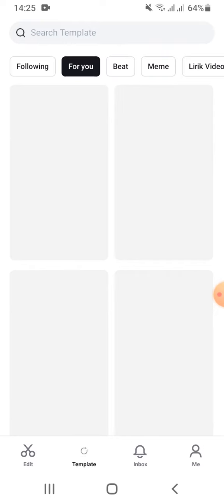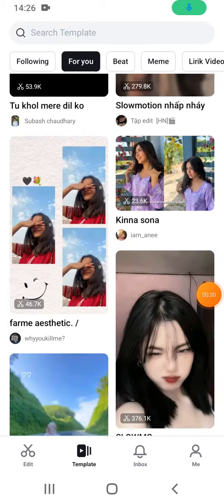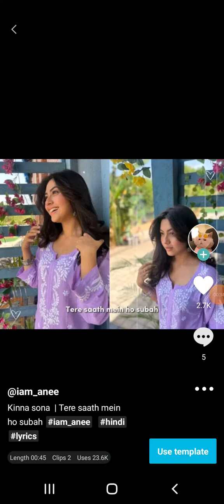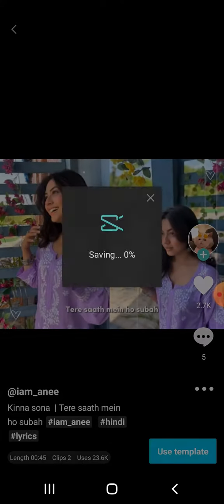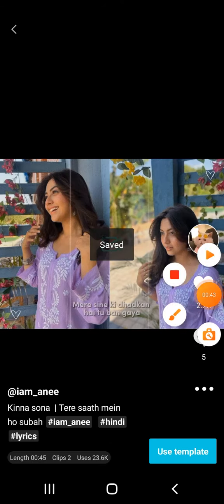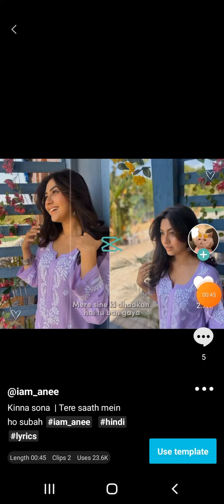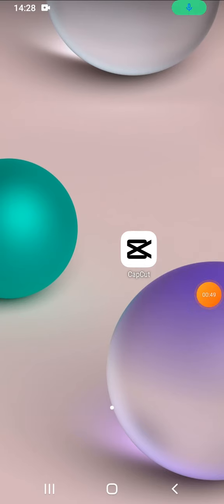How to Download CapCut Template (2023) | Find CapCut Templates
Learn How to Download CapCut Template.
Looking to enhance your CapCut editing game? 🎬 In this quick tutorial, learn the easy steps to download stunning CapCut templates that will take your videos to the next level!